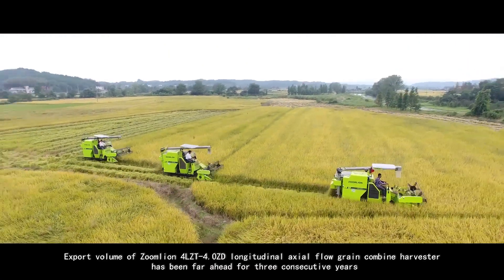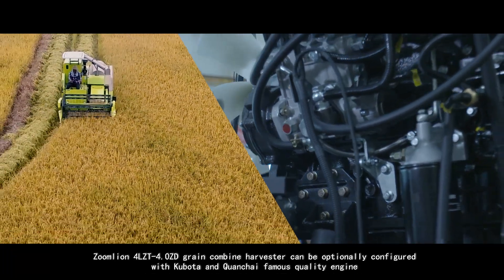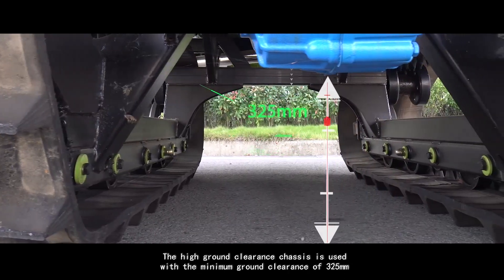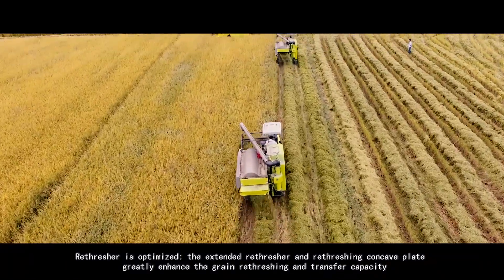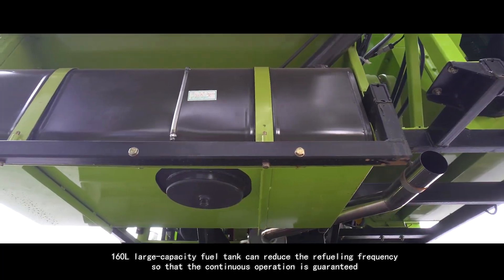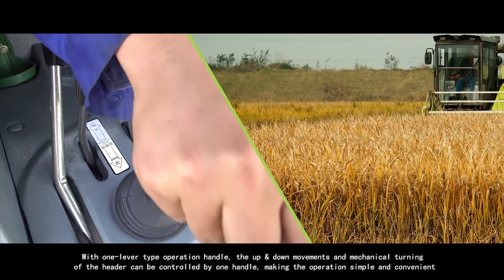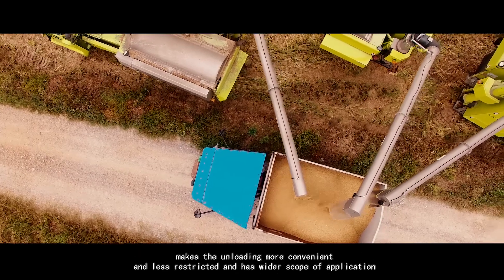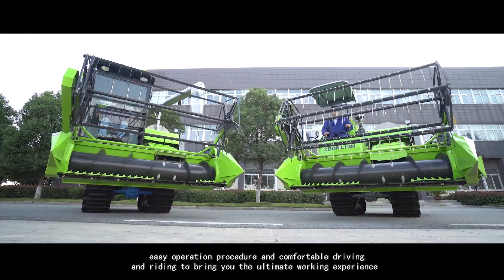ZOOMLION 4LZ-4.0ZD Rice Combine Harvester in India, Sri-Lanka, Philippine, Indonesia, Vietnam, etc.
Large export volume for many countries, such as: India, Sri-Lanka, Philippine, Indonesia, Vietnam, etc.